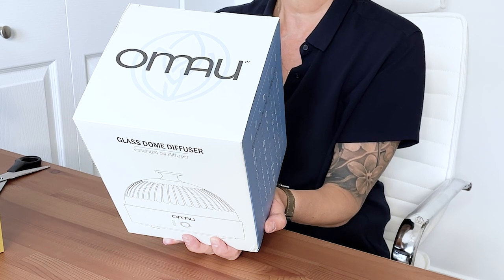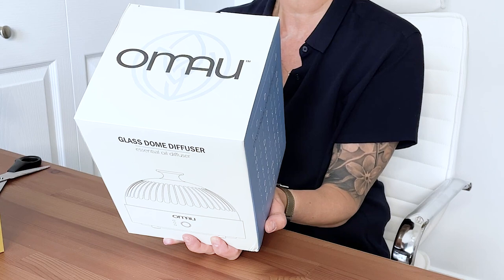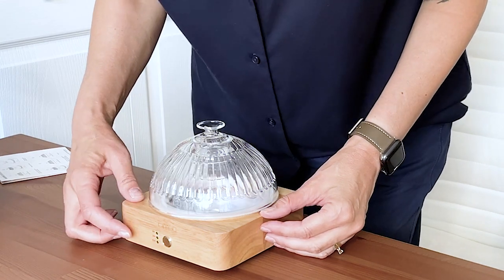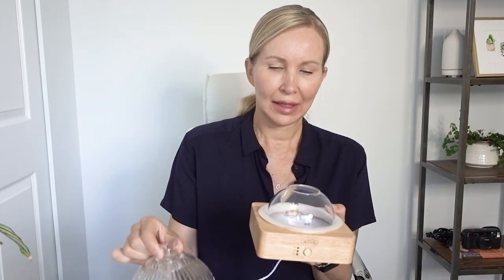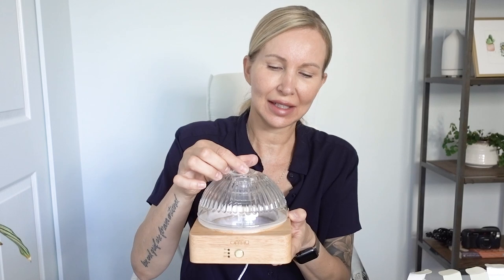OMAU Glass Diffuser for Essential Oils Unboxing (my first impression)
Unboxing my glass essential oil diffuser.

The Blue Zones Kitchen
Vegan for Everybody
The Oh She Glows Cookbook
The Homemade Vegan Pantry
The Fiber Fueled Cookbook
The Edgy Veg

00:00 Introduction
00:19 Unboxing
00:49 Essential oils
02:38 First look